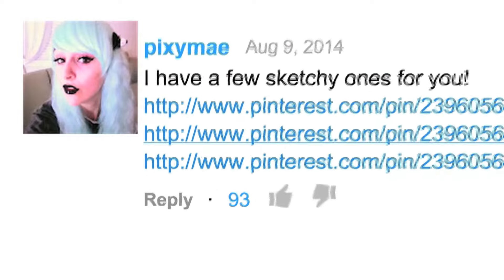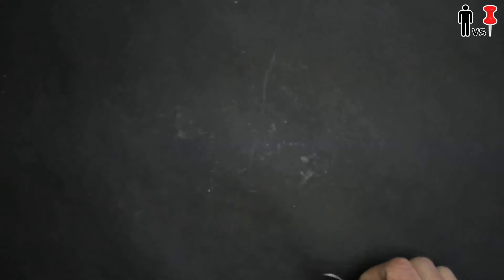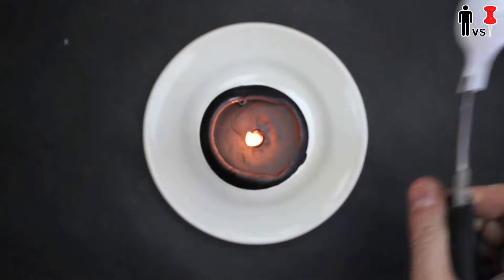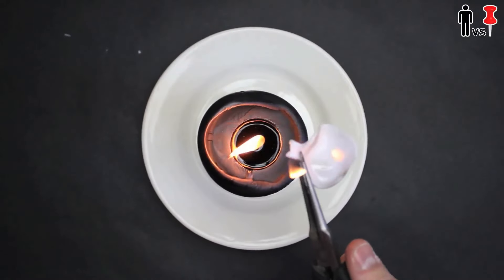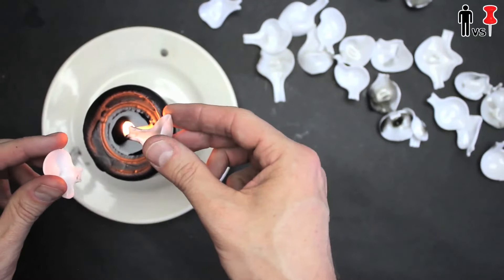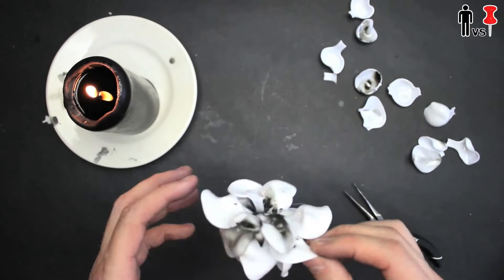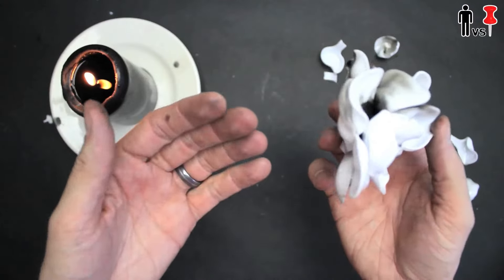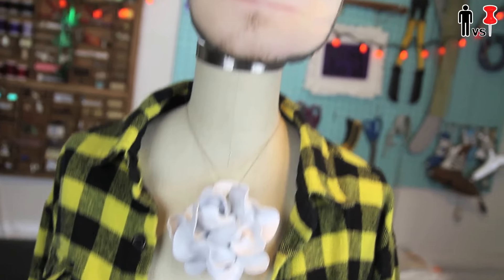DIY Plastic Spoon Flowers - Man Vs. Pin #38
Rob sets Sh!t on FIRE!